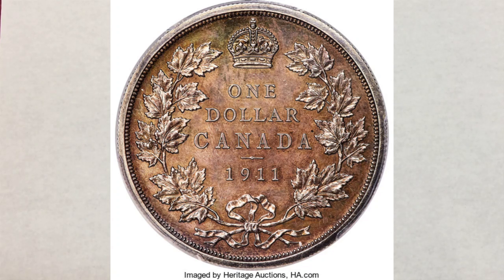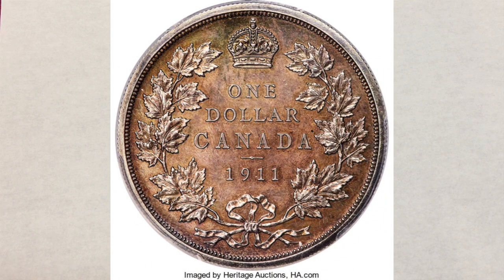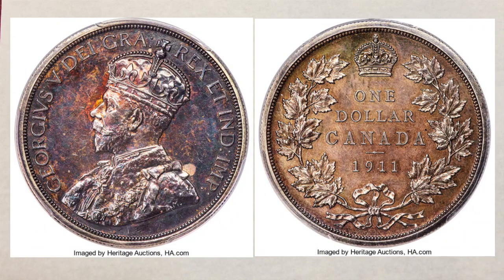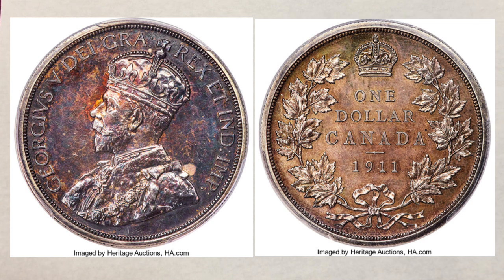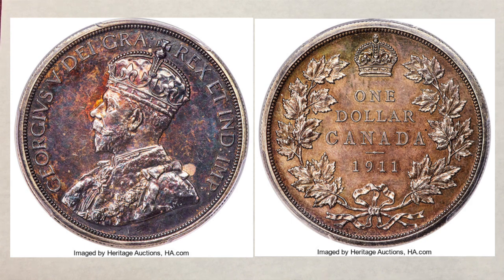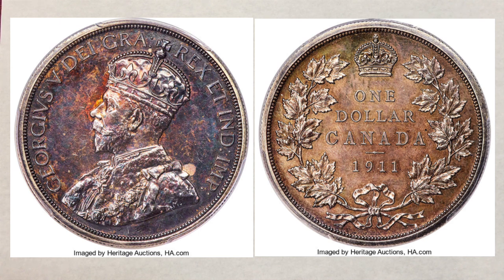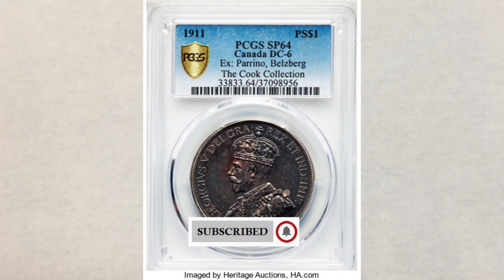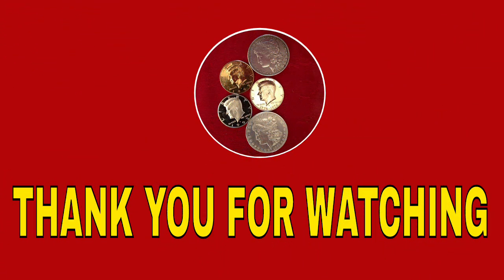A coin that could buy you a house!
We talk about extremely rare Canadian coin that could buy you a house!